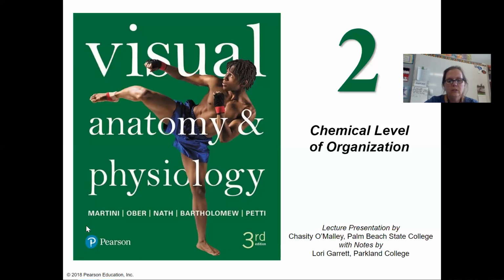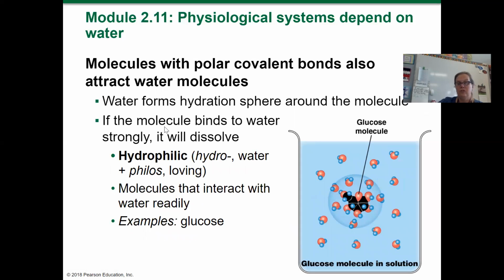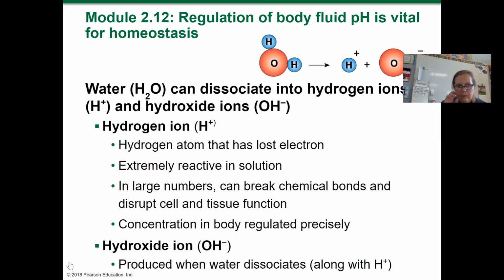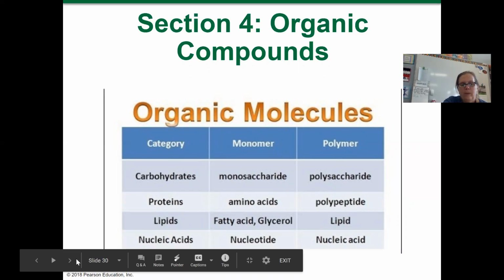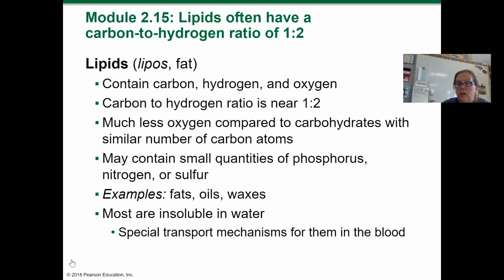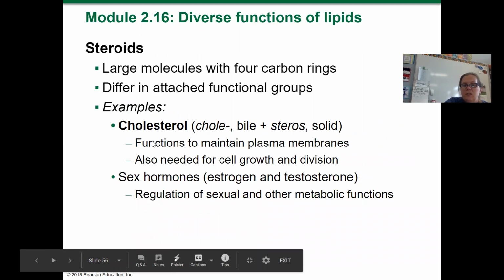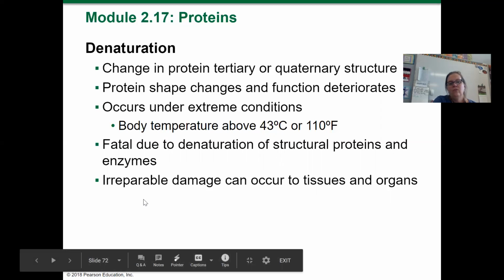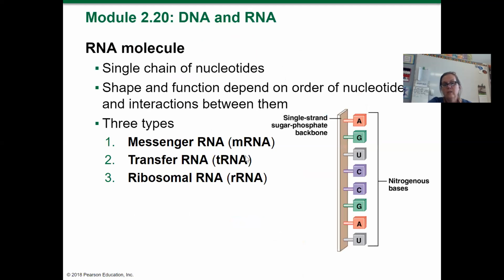Chapter 2 Biology Review